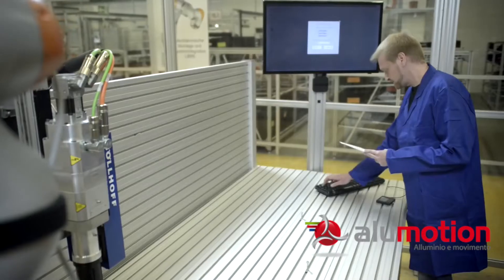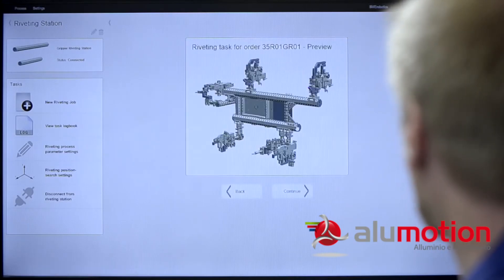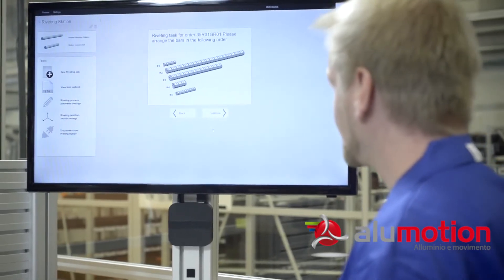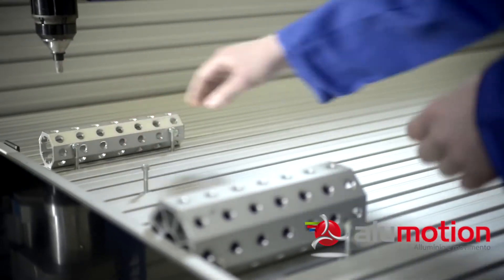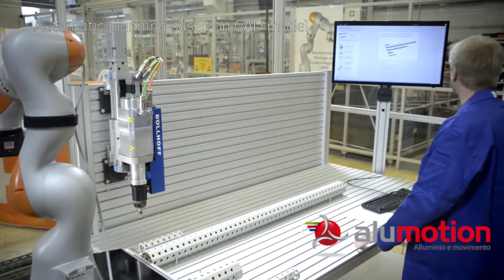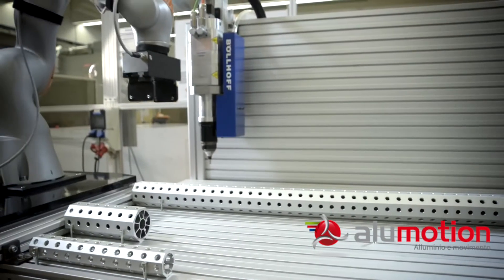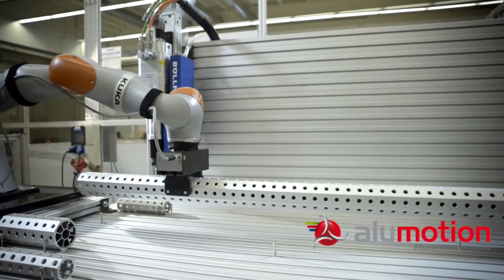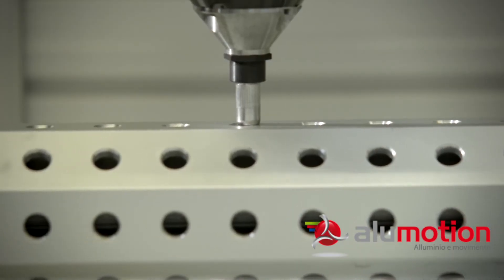Plug & Produce Cobot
Ci avviciniamo sempre di più al paradigma "plug & produce", ovvero collegare il robot alle parti da lavorare e iniziare a produrre.